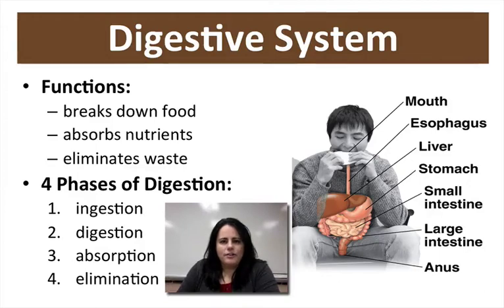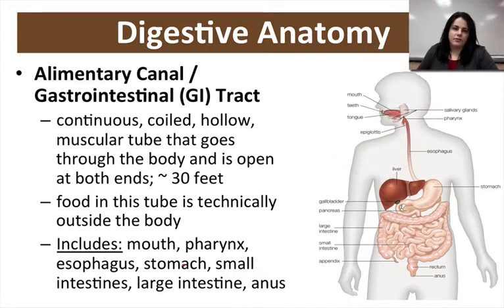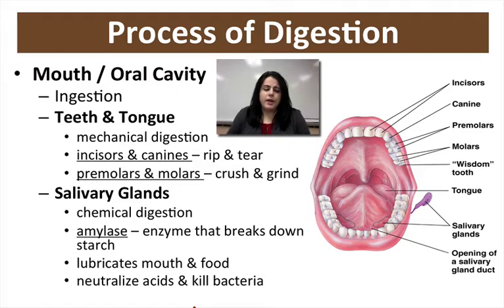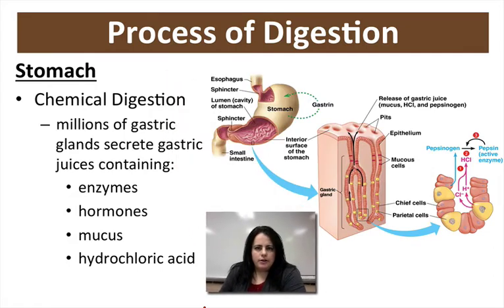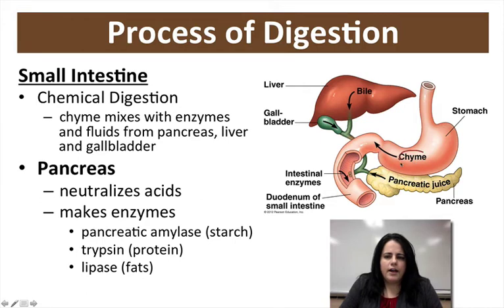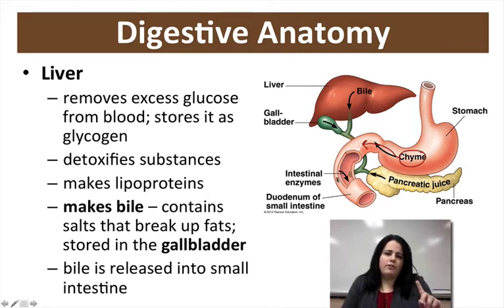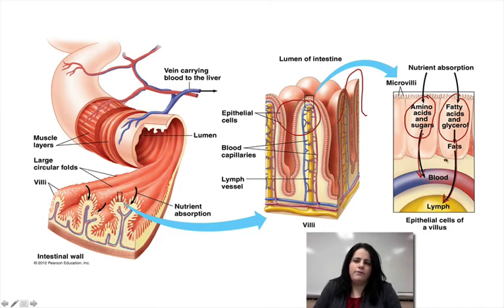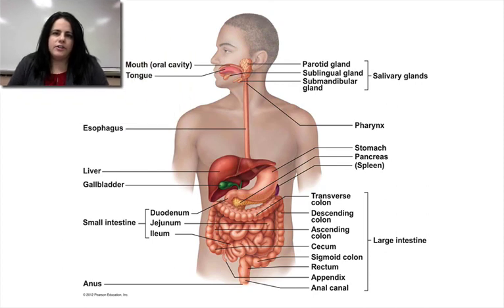Digestive System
High School Human Biology: An introduction to the anatomy and physiology of the digestive system.